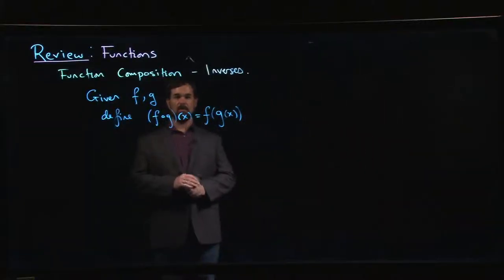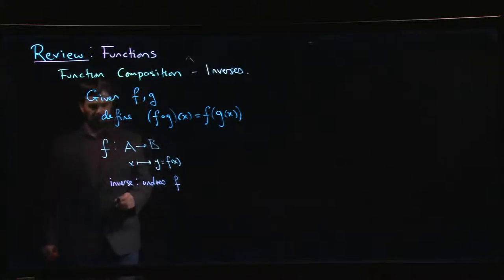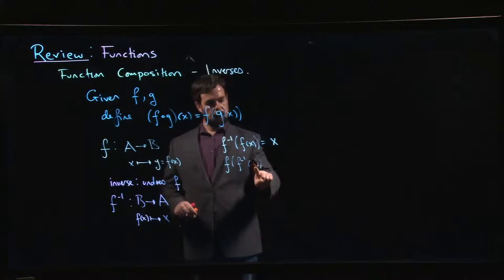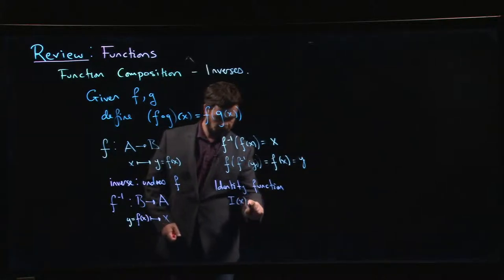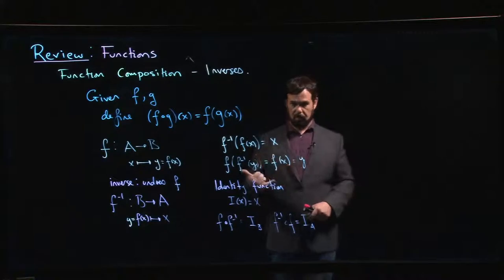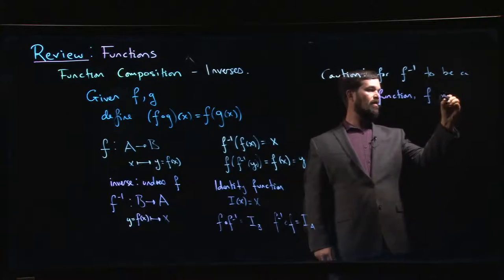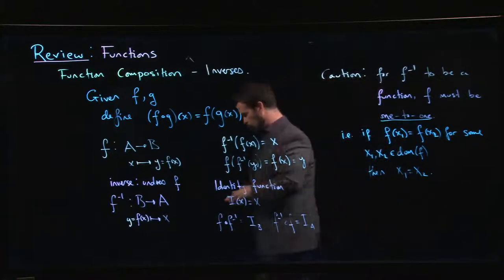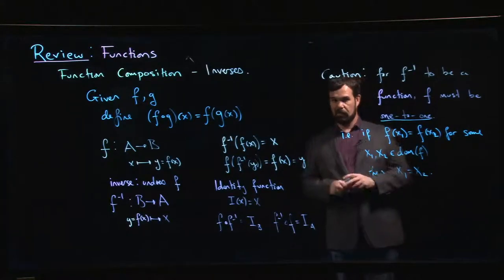Review: Functions - Inverses